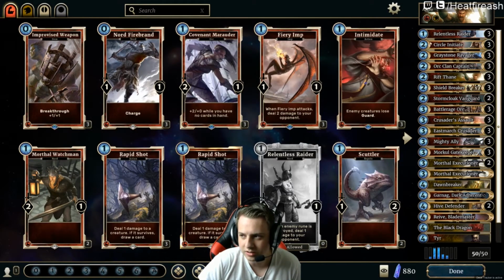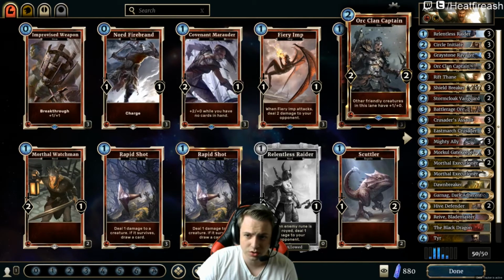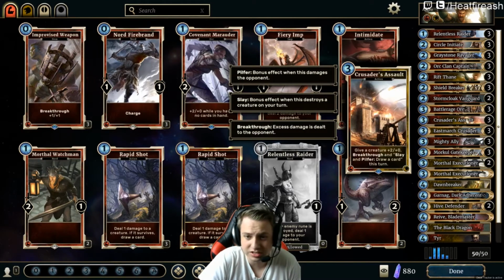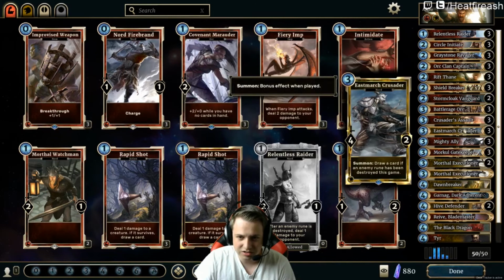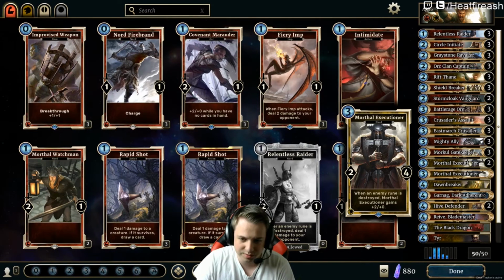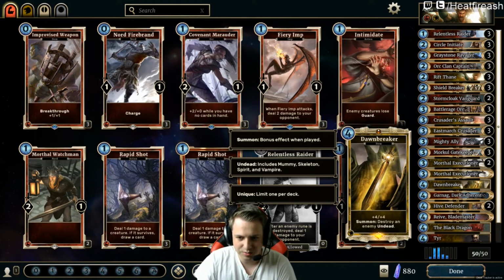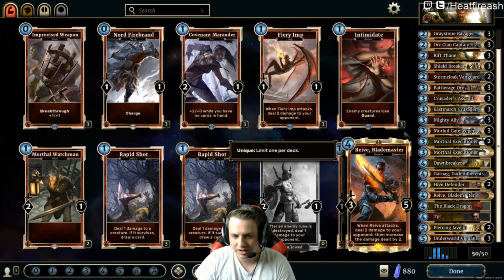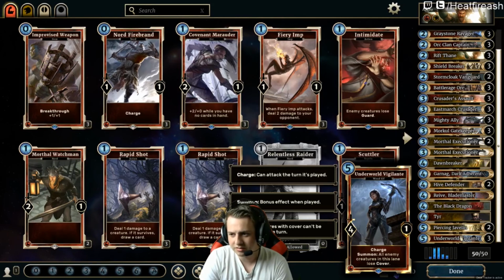TESL Aggro Crusader deck list - July 17 format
The Elder Scrolls Legends Aggro Crusader Deck profile featuring cards from the heroes of Skyrim expansion.